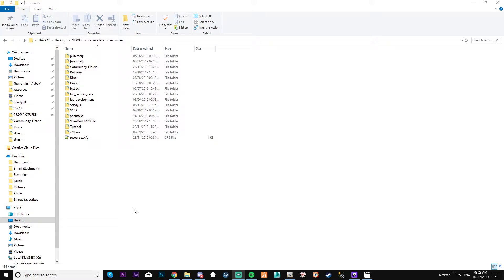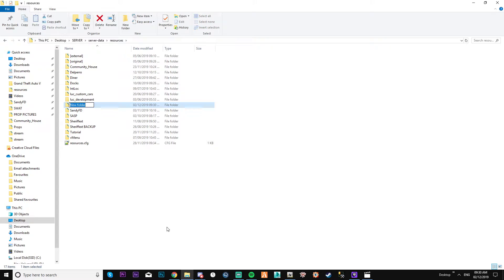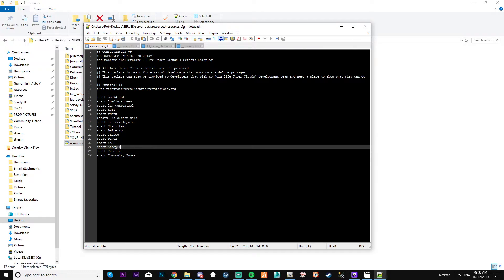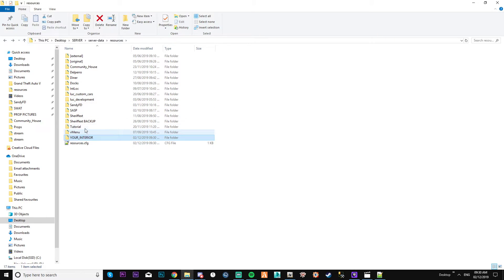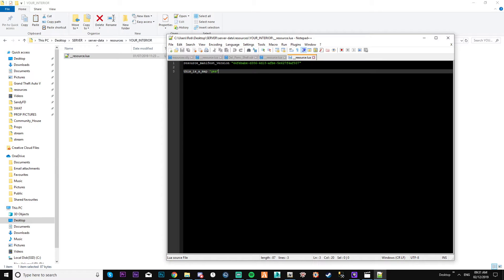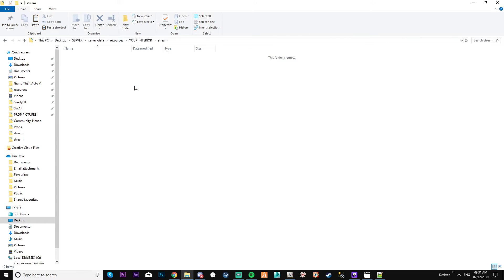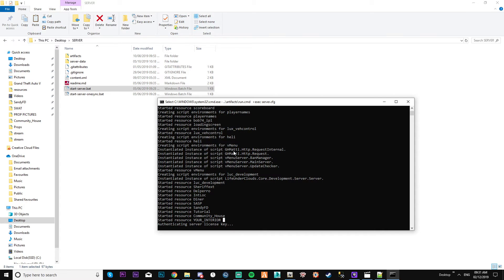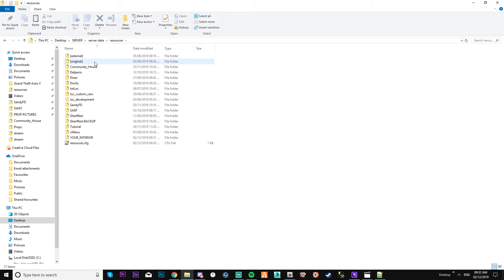How to stream your FiveM custom Interior | FIVEM/GTAV INTERIORS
This is just a basic quick tutorial, to help people getting started in 3d modelling for the FiveM/GTAV Community!
Visit my Discord for help from myself or the community